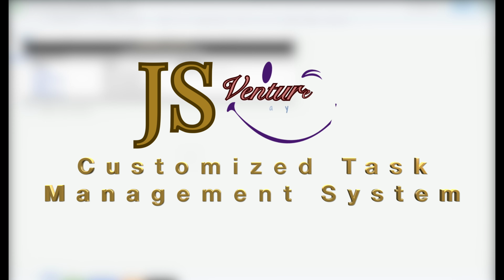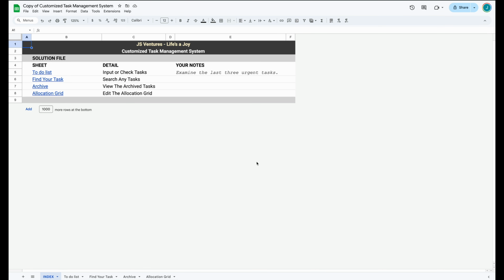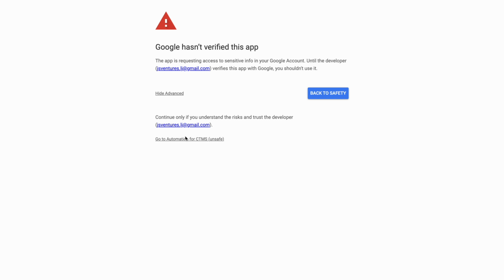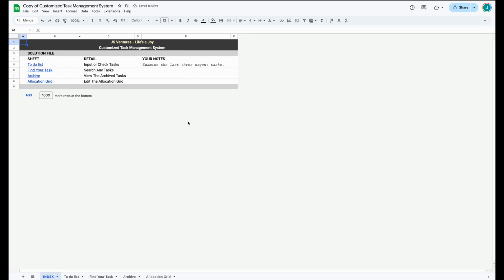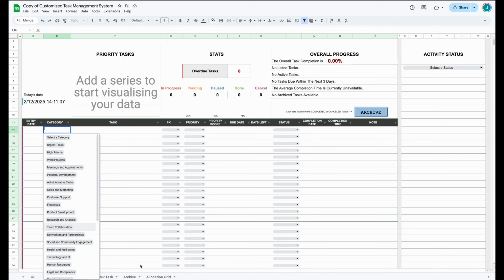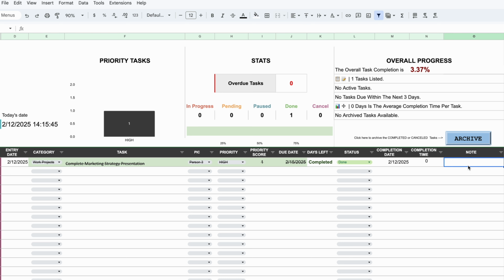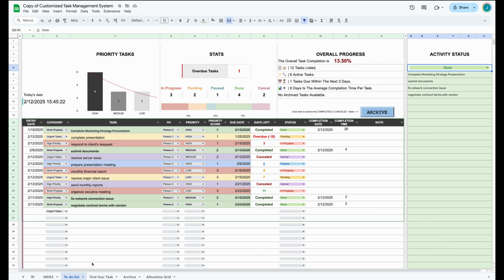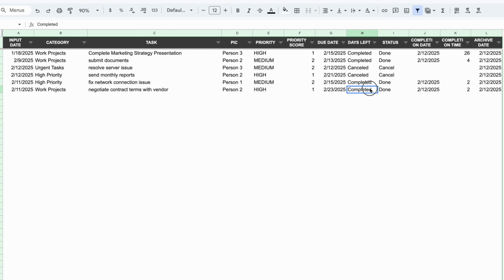To-do list - How to use the CTMS on Google Sheets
Discover the Customized Task Management System! 🚀

Tired of juggling endless lists and tasks that get out of hand? The Customized Task Management System is the perfect solution for you! 📝

This intuitive system, built on Google Sheets, lets you manage your tasks simply and intelligently thanks to powerful automation. Save, search and archive your tasks in the blink of an eye. And that's not all: a copy of the updated archive will be sent directly to your personal Gmail for perfect organization and guaranteed peace of mind. 📥

Optimize your task management, save time and make life easier right now with this smart system!